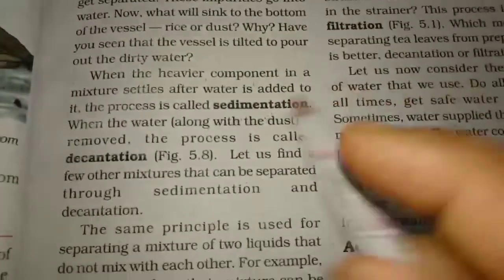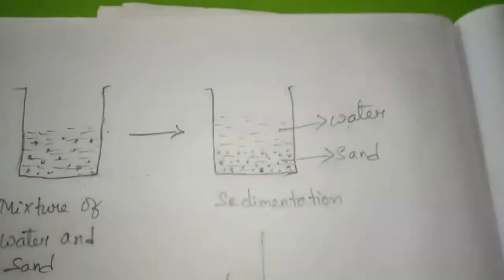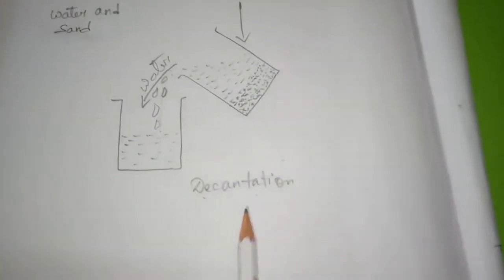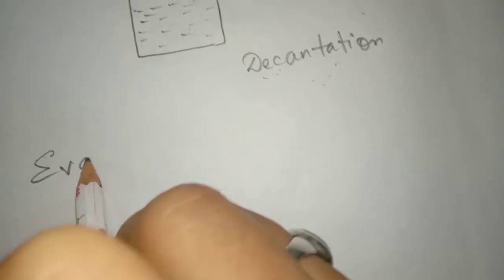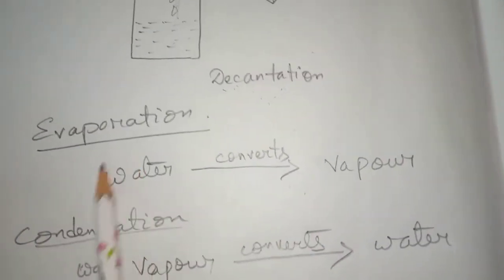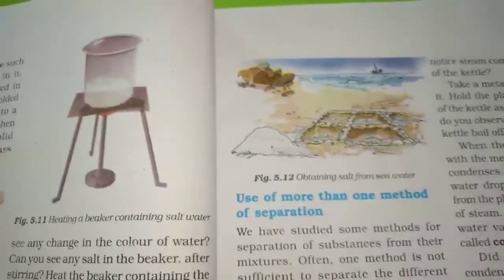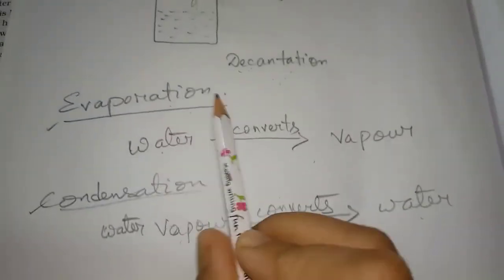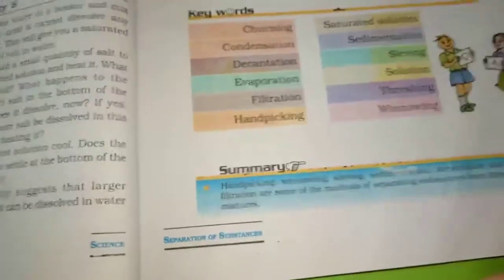Separation of Substances || Class 6 || Part 3 || CBSE